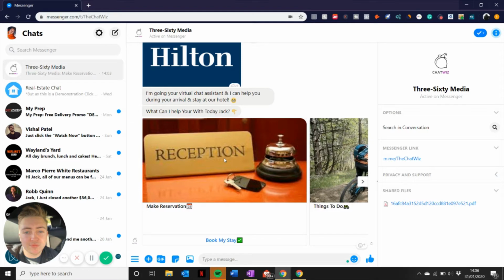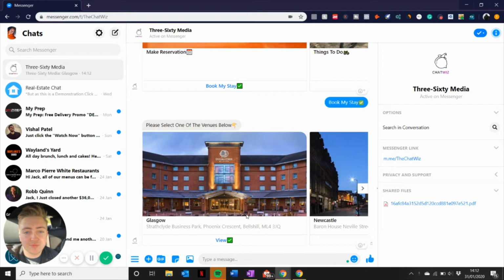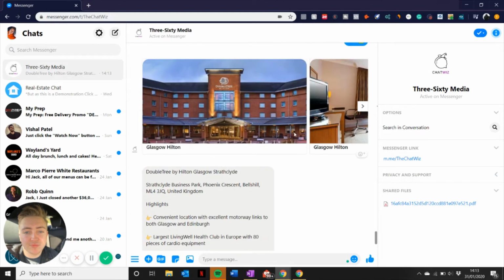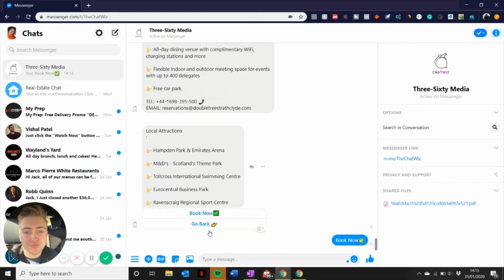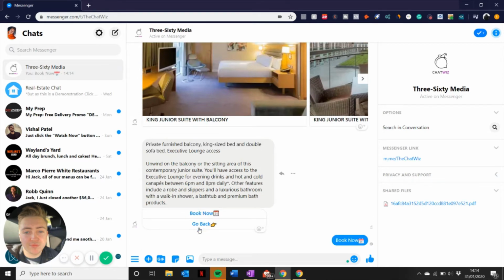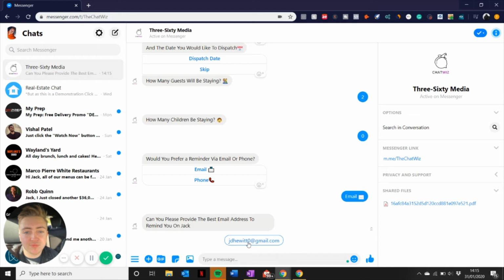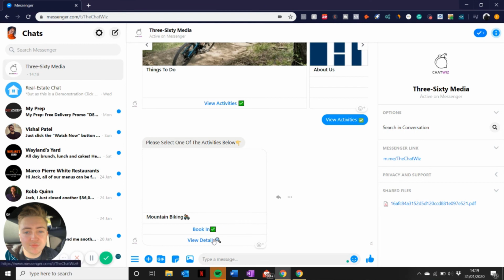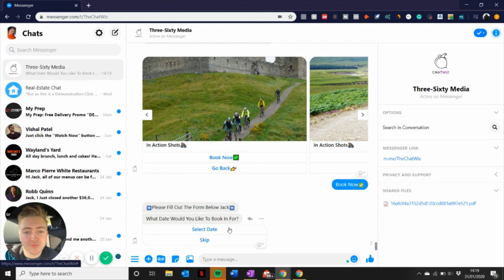HOW CAN A HOTEL CHAT BOT DEAL WITH 80% OF CUSTOMER RELATIONSHIP MANAGEMENT TASKS? (Walk Through)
A chatbot is a simple yet robust framework that allows your Hotel & Resort to be able to fulfill business tasks such as;

(Customer Support, Customer Satisfaction, Customer Experience, Lead Generation, Answer FAQ's, Gather Surveys, Make Bookings/ Reservations & Much More)

You are able to be at your customer's fingertips 24/7, 365 days a year.

A system like this in 2020 is GUARANTEED to transform the customer experience.